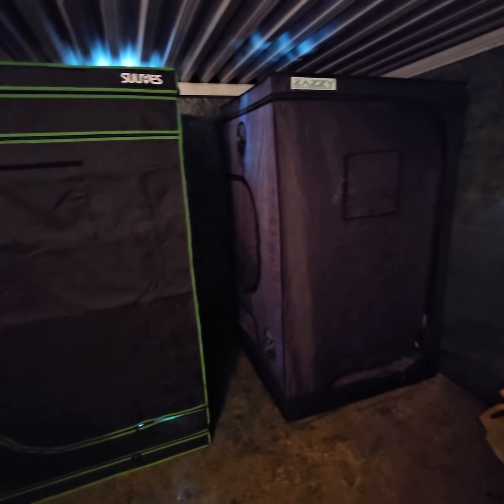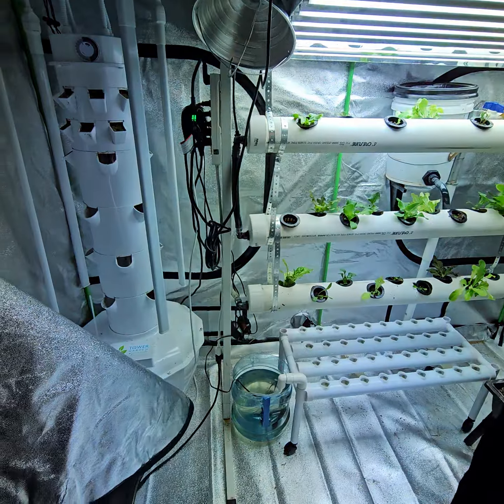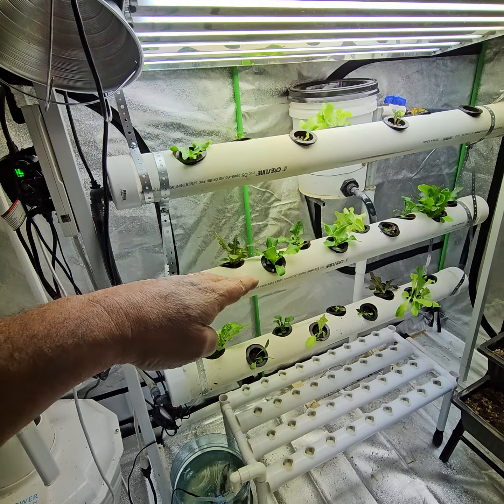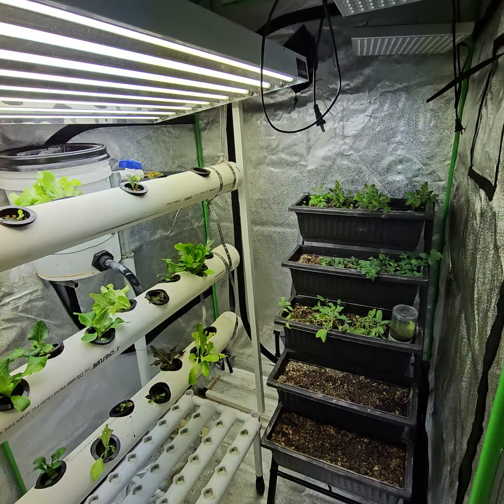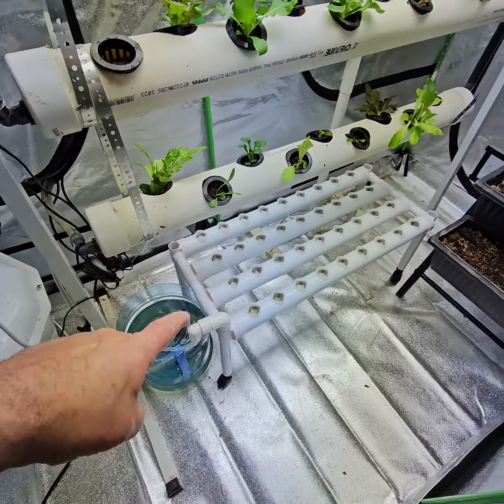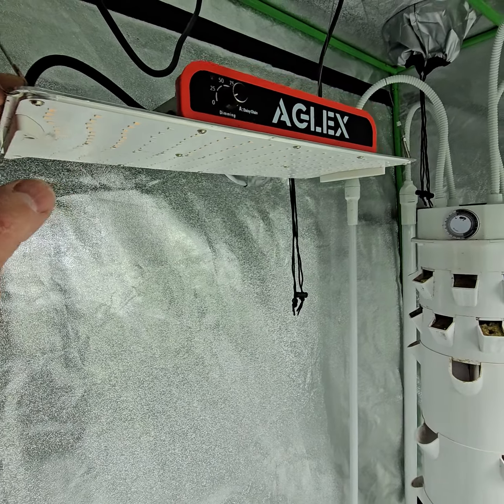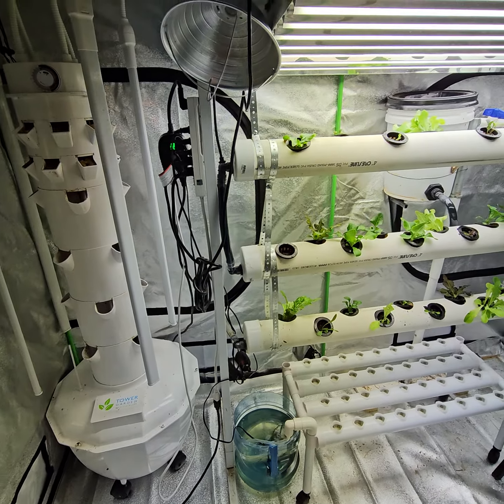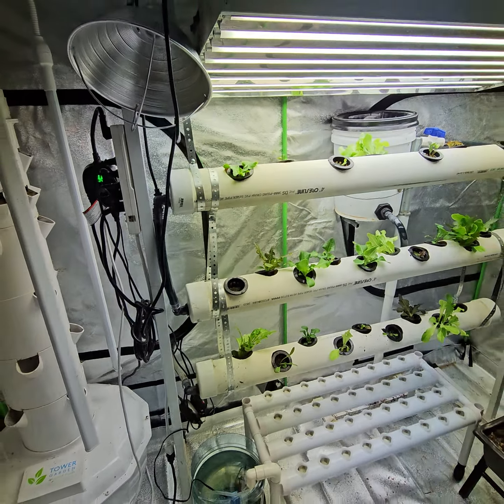Everything Set Up Correctly In One Place